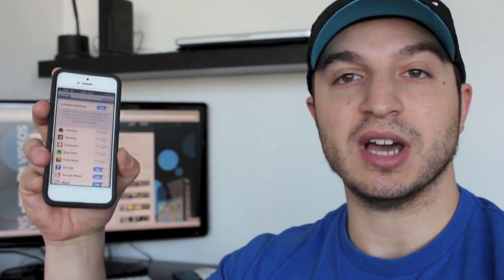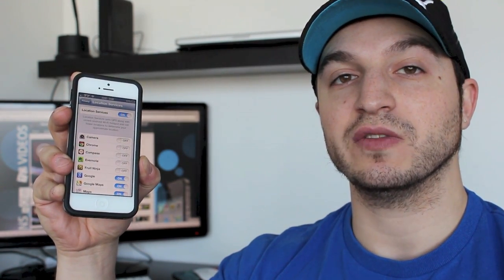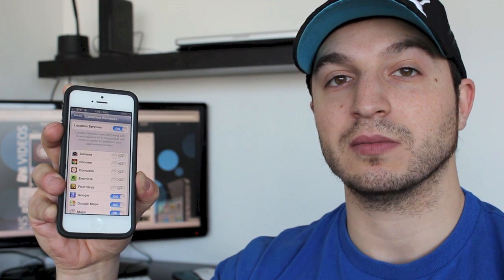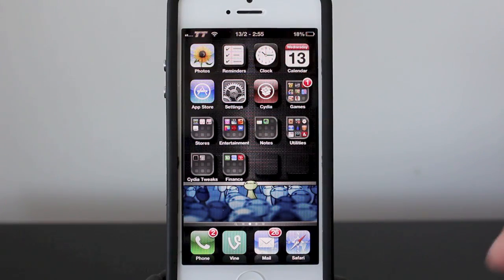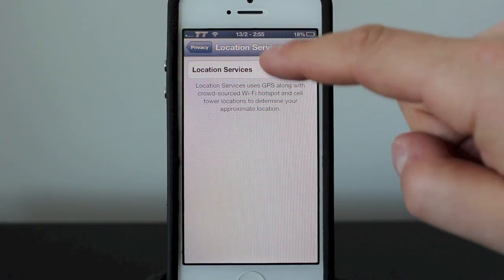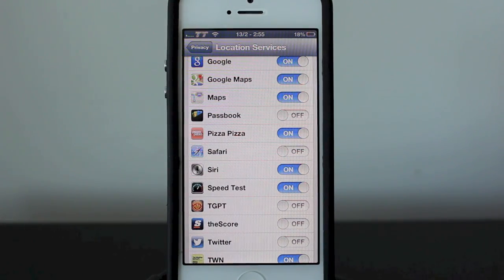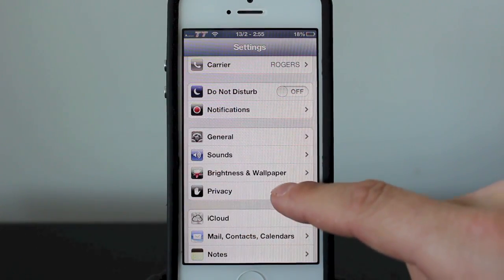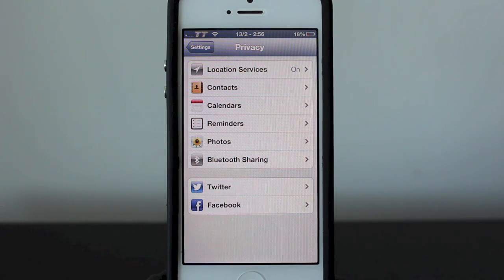How To Use And Turn On Location Services iPhone - Locations Settings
Full video walkthrough on how to use and turn on location services on the iPhone. Location settings is located in the settings application but is sort of hidden behind other settings.